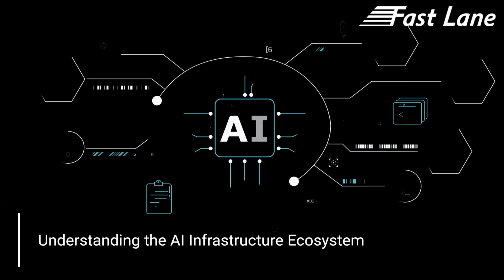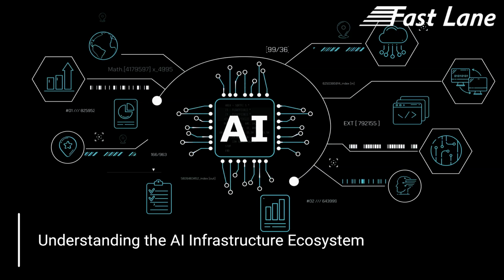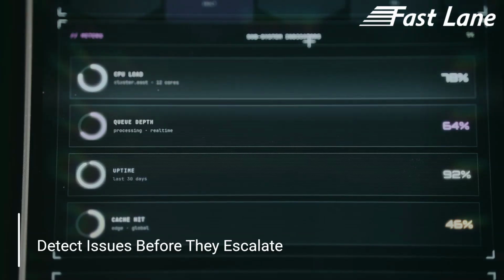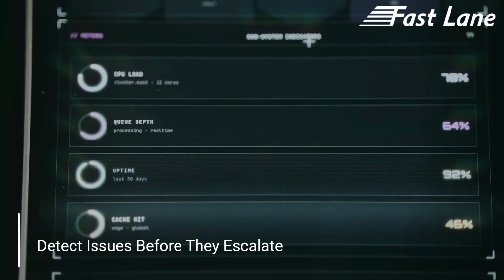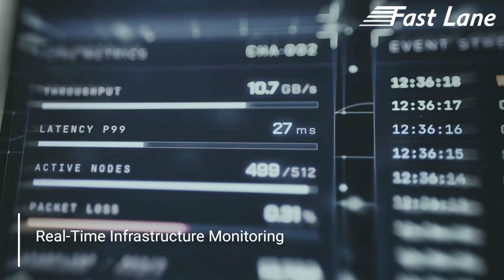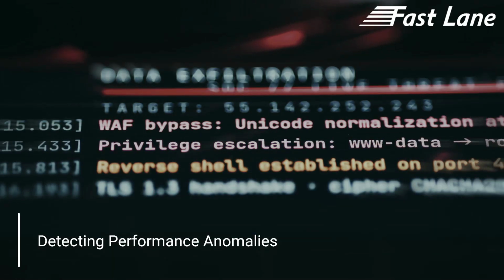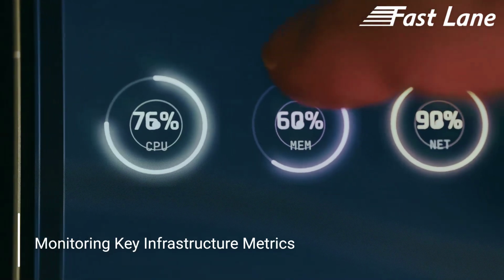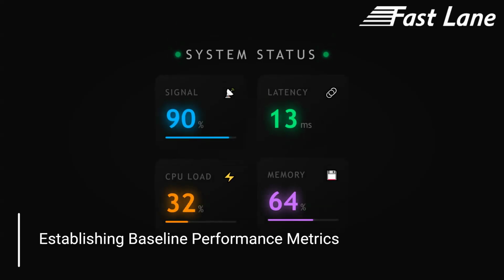AI Infrastructure Monitoring Best Practices | Monitor AI Systems for Performance & Reliability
As AI adoption grows across industries, monitoring AI infrastructure has become essential for maintaining performance, reliability, and security.

In this Fast Lane Tech Training video, you'll learn the best practices for AI infrastructure monitoring, including real-time performance tracking, baseline metrics, proactive alerting, health checks, disaster recovery planning, and continuous maintenance.

Whether you're managing machine learning platforms, AI applications, or enterprise AI infrastructure, these strategies will help you detect issues early, reduce downtime, and optimize system performance.

In this video you'll learn:
AI infrastructure monitoring fundamentals
Key infrastructure components to monitor
Real-time monitoring using Prometheus, Grafana, and Datadog
Establishing performance baselines
Proactive alerting and anomaly detection
Disaster recovery planning
Health checks and preventive maintenance
Building an effective AI operations team

Stay ahead of AI infrastructure challenges with expert-led IT training from Fast Lane.